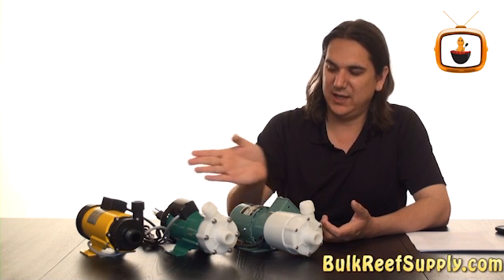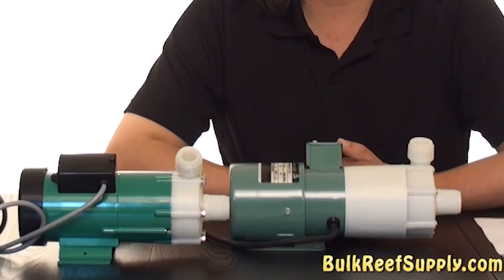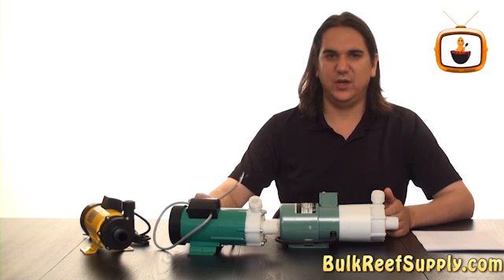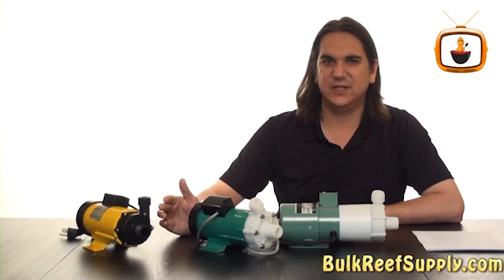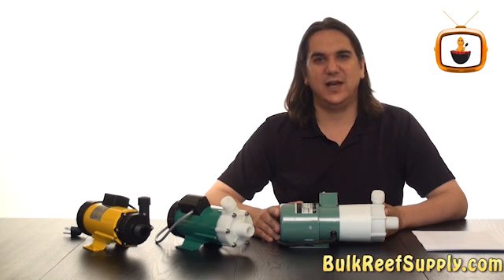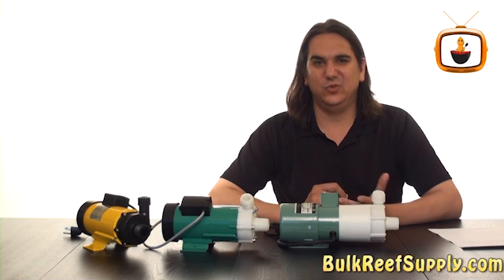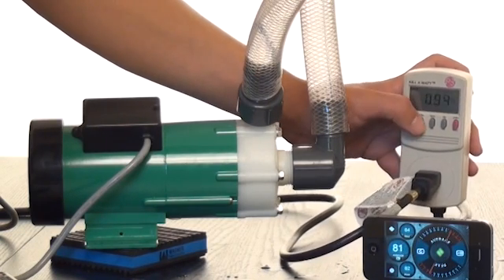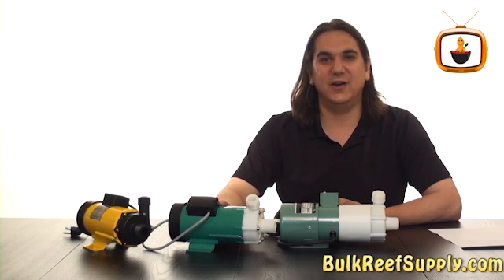Iwaki and Panworld external aquarium pump demo. Quality & efficiency versus price.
In this demo we are going to explain the differences between the American and Japanese motor on Iwaki pumps. We are also going to compare them to the similar but more affordable Panworld series of pumps. There are some pretty big differences in power consumption and noise levels between the different types of pump.